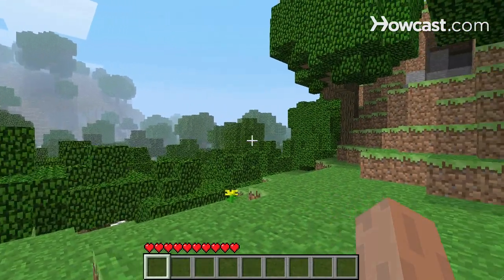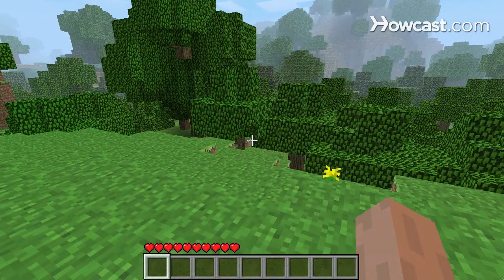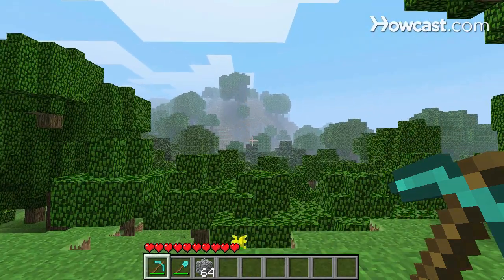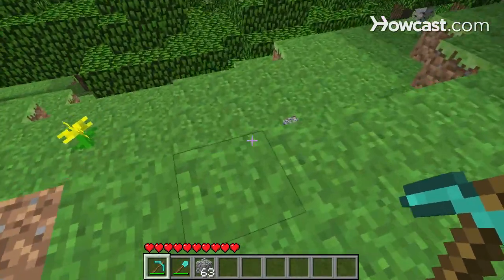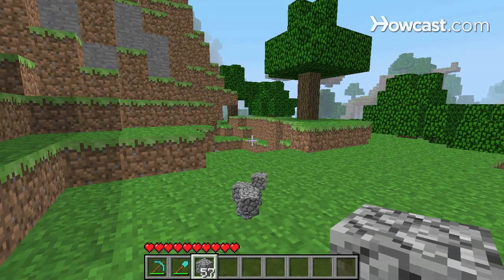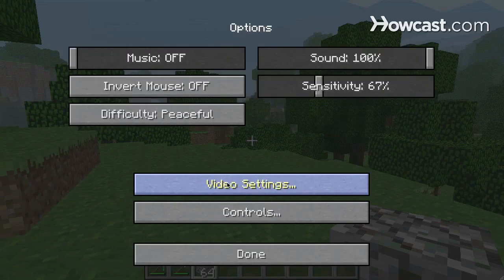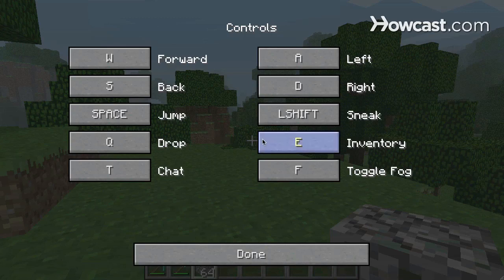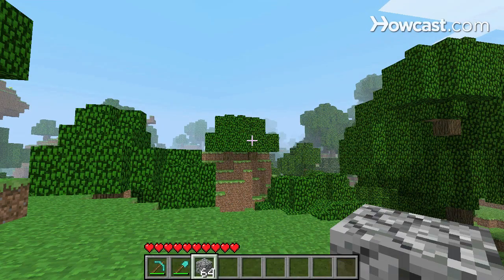Minecraft Tutorial: How to Master Basic Minecraft Controls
Learn how to master basic Minecraft controls with this Minecraft tutorial.

Okay, so lets go over the basic controls in the game Minecraft. You can use the mouse to look around. And you use the WASD keys to move around. That means W moves you forward, S moves you back, A moves you left, and D moves you right.

Another important key is space bar. That makes you jump. So space bar and moving forward, W, moves you over this ledge.

Another important key is E for inventory. Pressing that will open up your inventory and show you everything that you've picked up or made in the game. So here, I've got my pickaxe and my shovel. Or I can hold Shift and click, and that brings it right down.

To use these items, you use your left click and your right click. Left click punches or hits, so you can see that with my pickaxe. And right click is how you place items down. So I'm right-clicking, but nothing's happening because you can't place a pickaxe. But if I scroll to my cobblestone and right-click, I can build with it. Back to my pickaxe, left click to break it, pick all these up.

Now, another important key is Shift. If I hold Shift, I crouch like this. And I can sneak, meaning I walk more slowly, and I can't fall of the edge here. You can walk around safely and know you're not going to fall. But as soon as I let go of Shift, I fall like that.

Now, another important key is Q. Holding Q drops whatever item you have selected. So I can press it 64 times and drop all this cobblestone. Or ultimately, I can just hit E for my inventory, navigate with my mouse to the cobblestone, drag it away, and drop it. That drops all the cobblestone at once.

Now, all these controls are visible and editable in the game menu. And you get that by pressing Esc and navigate to your Options here and then, from there, to Controls. And here are all those controls we've gone over, with the addition of F for toggle fog. This is how you change your render distance, something you can do in-game or also in the video options box. You can click on these and change them to whatever key you like. I like to leave all these controls the same except for one. I actually change Inventory here to I instead of E. That way, I don't accidentally hit it while I'm walking around. So I press Esc. And then I can just hit I for inventory now and I again to get out.

So yeah, there you go. Those are the basic controls in the game Minecraft.